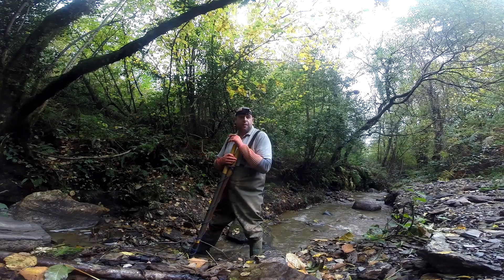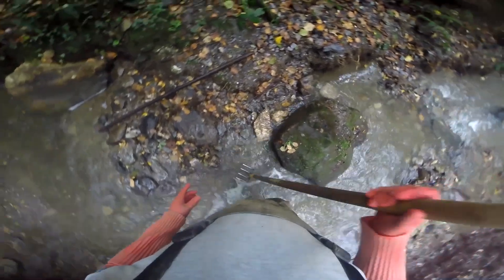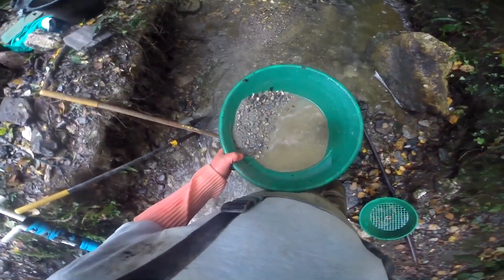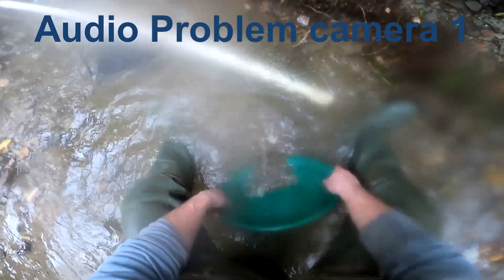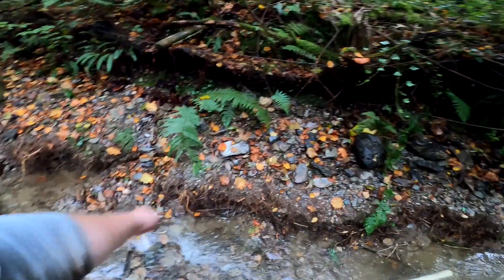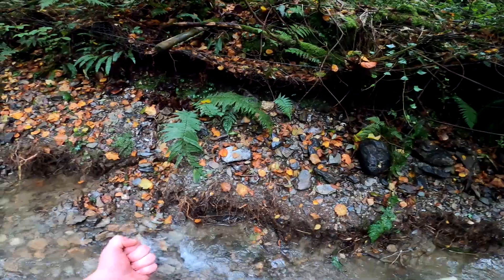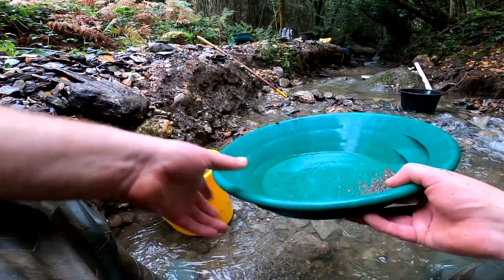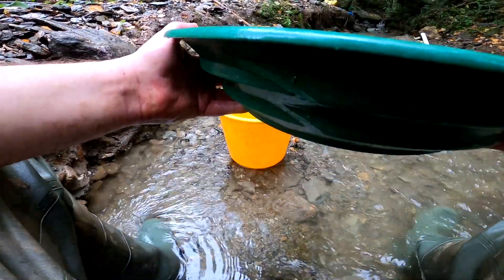Solo Panning trip looking for Bedrock Placer gold Paydirt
Solo Trip to small river in search of placer gold
Sitting right on bedrock multiple test pans are needed with gold suction tube and classifier

Camera: GoPro Hero 8 & Her0 3+
Mount Tripod & Headmount
Audio: iPhone 4s
Video editor: VideoPad